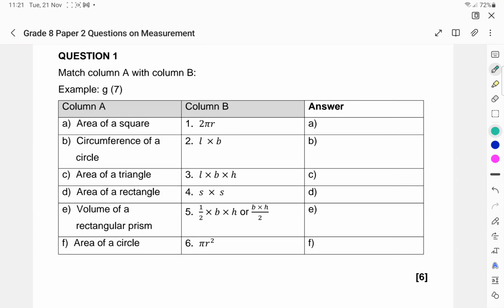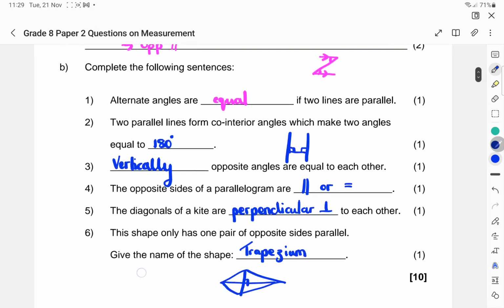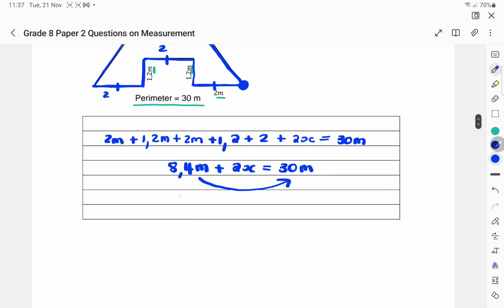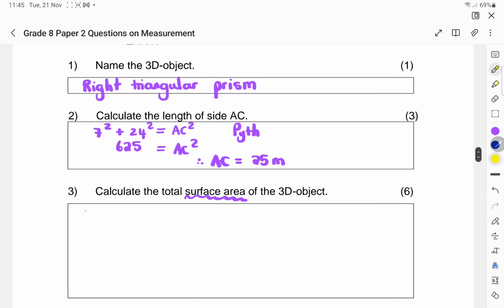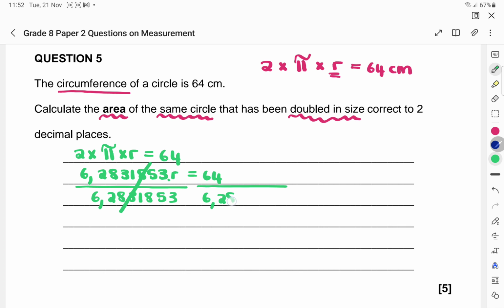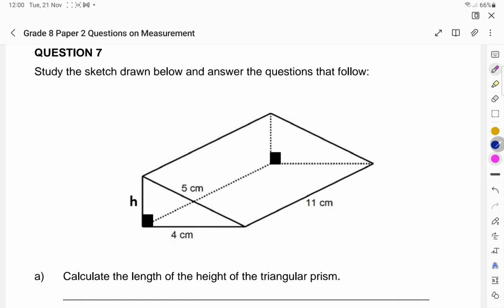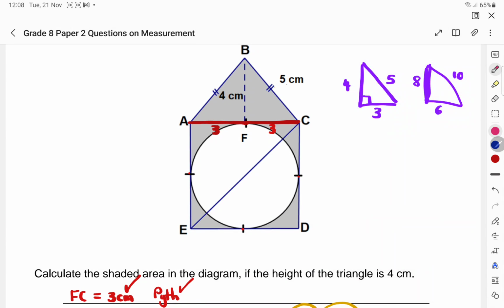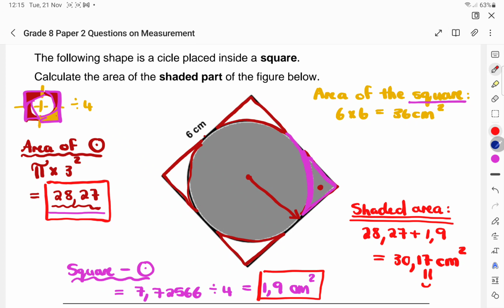Grade 8 Mathematics Paper 2: Measurement (Area, Perimeter, Surface Area and Volume)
Work through past paper questions with me. Topics that include: Measurement (Area, Perimeter, Surface Area and Volume)